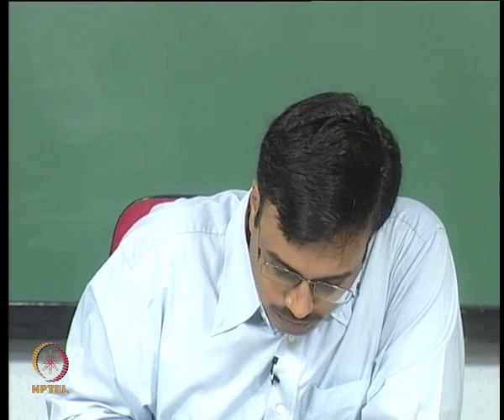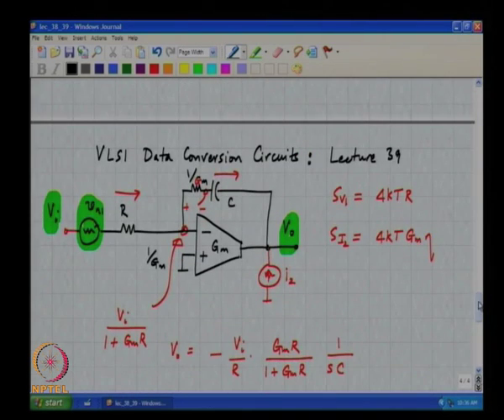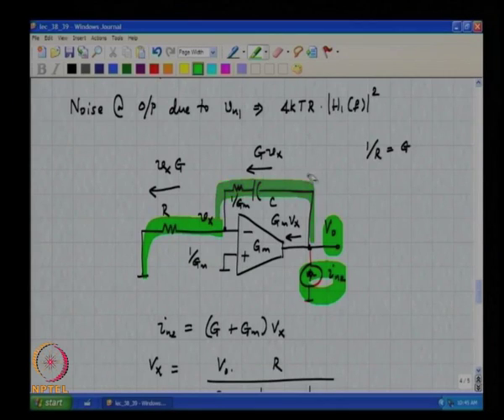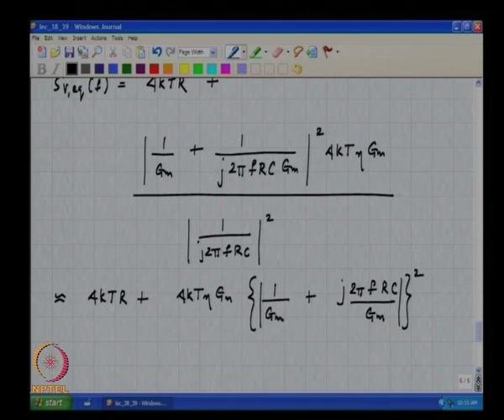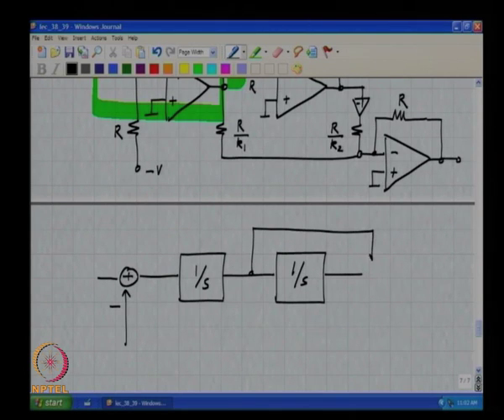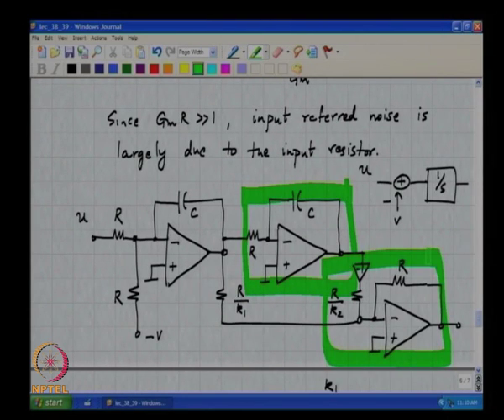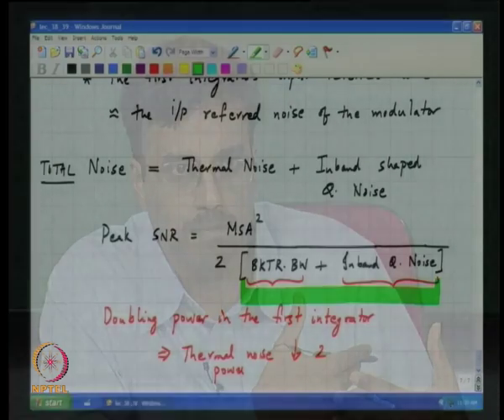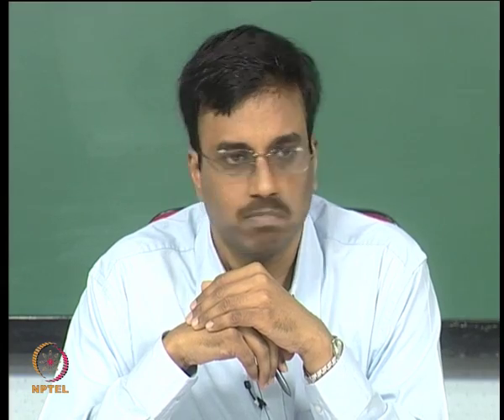Mod-01 Lec-39 Integrator Design-2